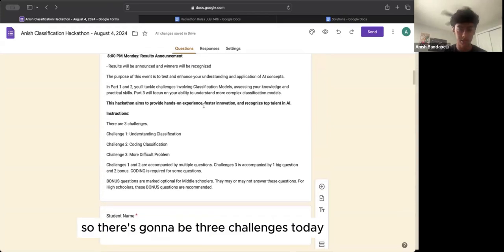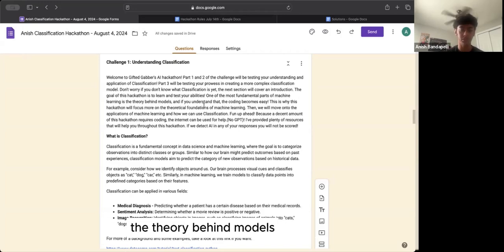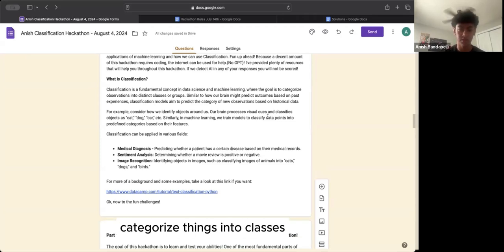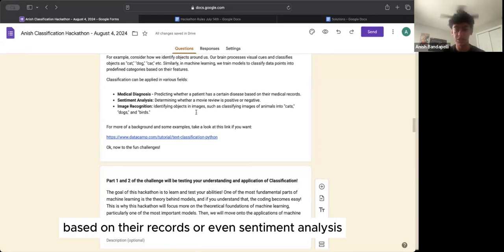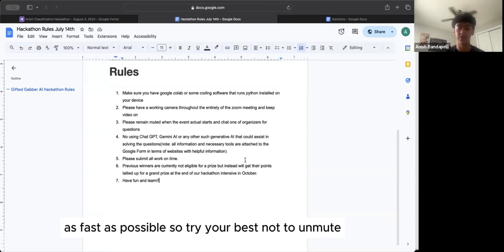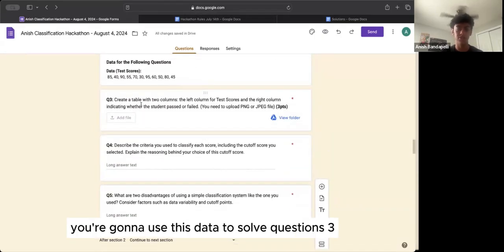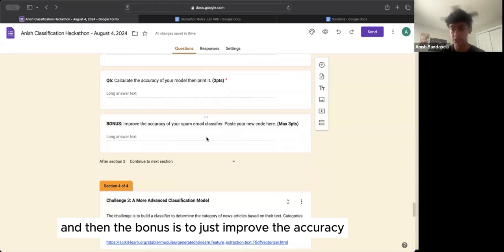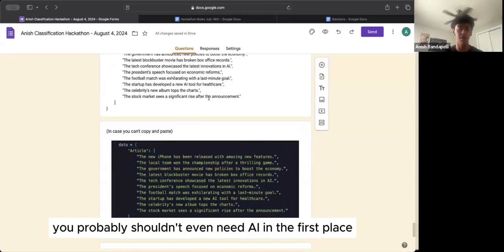Ready to Revolutionize AI? Join the Hackathon!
Are you ready to challenge yourself, think creatively, and make a difference through AI? This AI Hackathon is your chance to innovate and collaborate with fellow coders and tech enthusiasts. Led by Anish, a student expert with a passion for AI and problem-solving, you'll dive into exciting challenges designed to push your skills to the next level.

Don’t miss your chance to code for a cause and shape the future with AI! 🚀